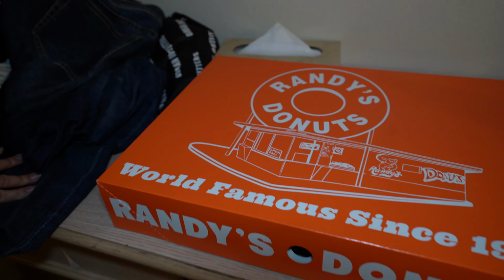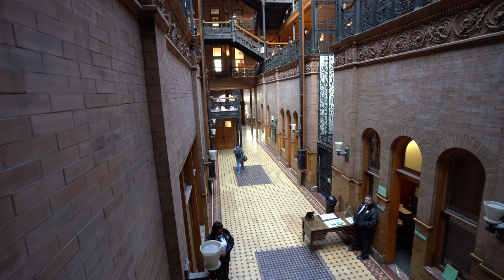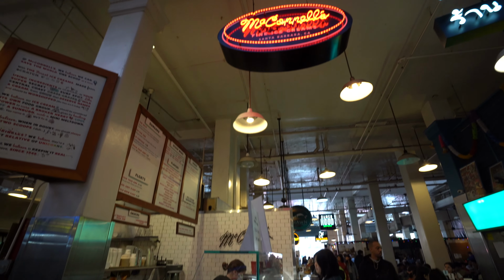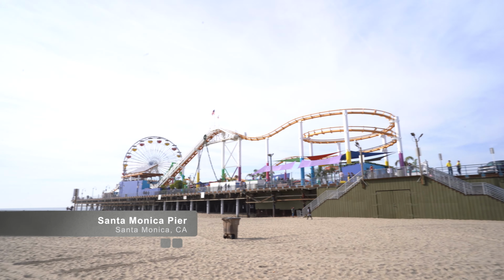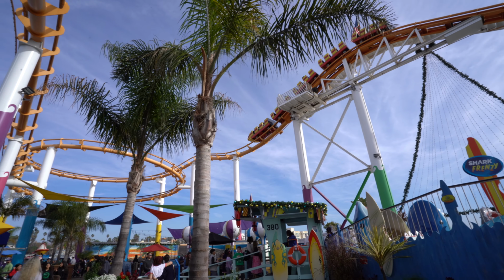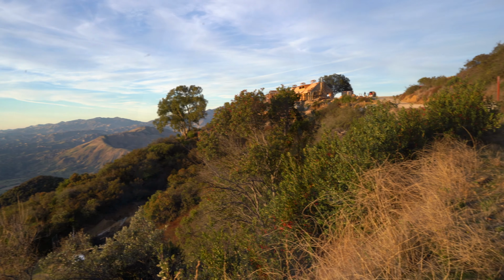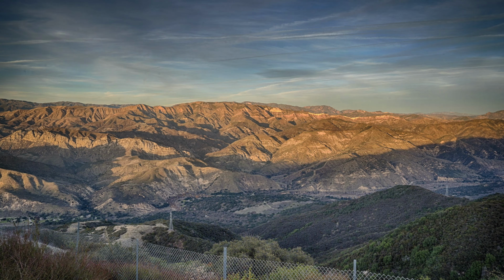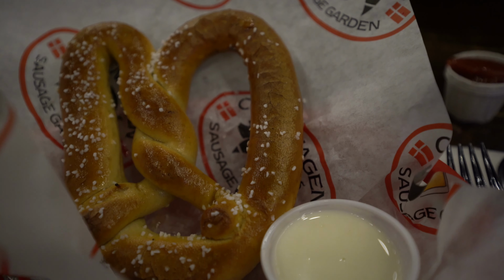LA New Years Trip Last Day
It's New Years holiday and mom wanted to go somewhere... Where to go? Los Angeles! This is our trip to Southern California for a little break from the Bay Area. Last day of the trip, and we made the most of it.

Filmed on a Sony A7 III & DJI Mavic Air